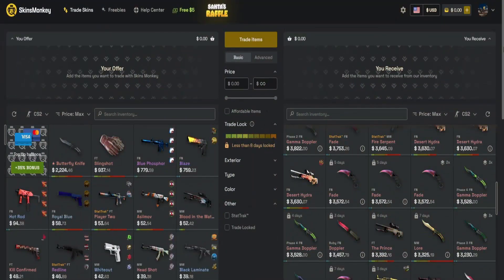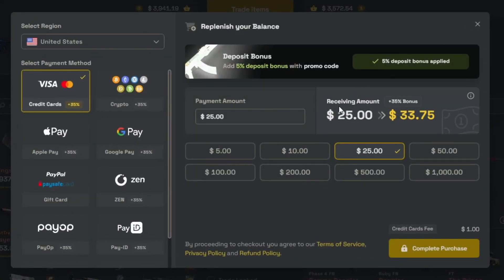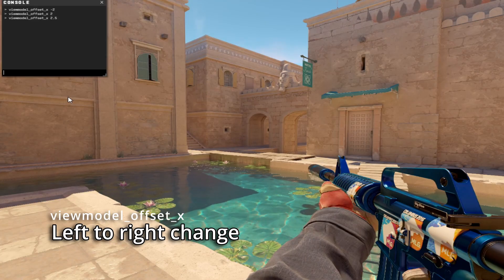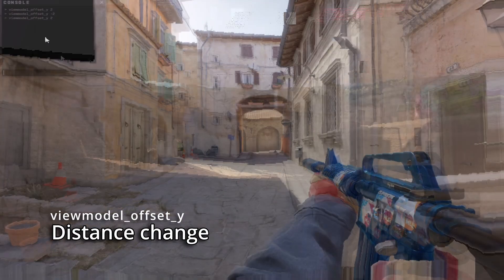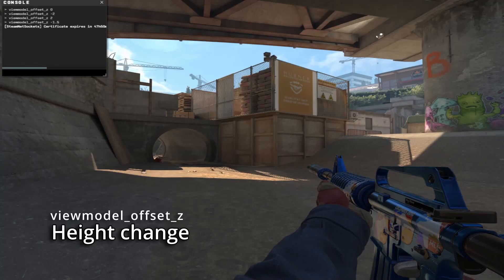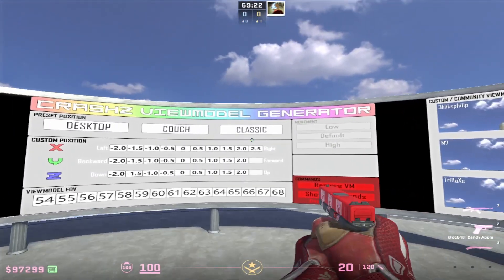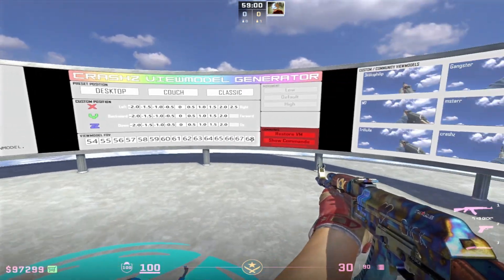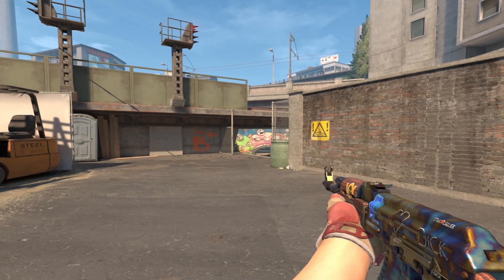The Best Viewmodel Settings in CS2 (2026)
These are the best CS2 viewmodel settings for 2026! This is also a tutorial on how to change your CS2 viewmodel with commands and a workshop map!

⏱️Timestamps⏱️
0:00 Intro
0:07 Sponsor
0:29 Commands
1:35 Workshop Map